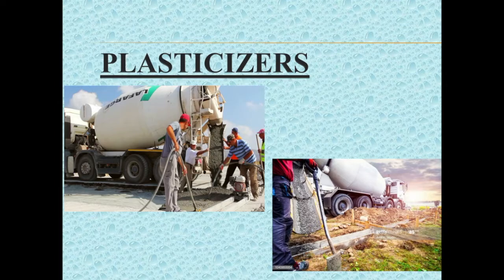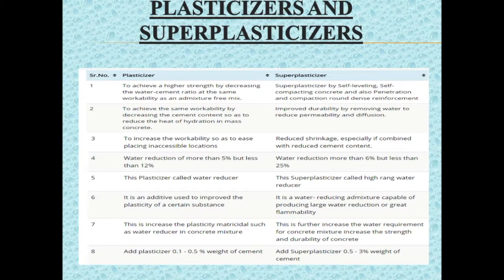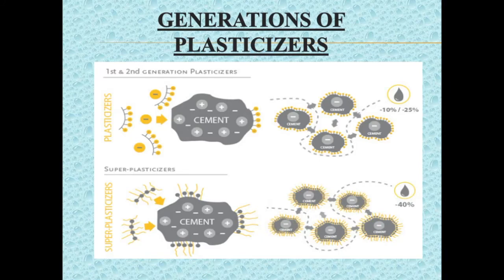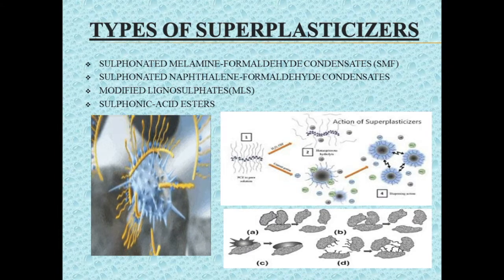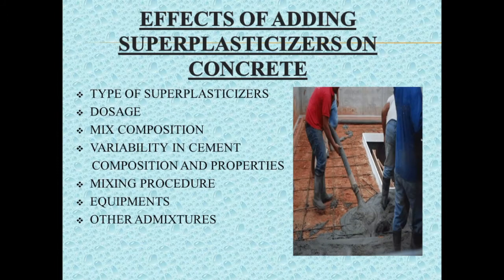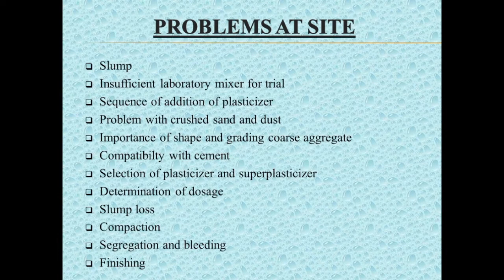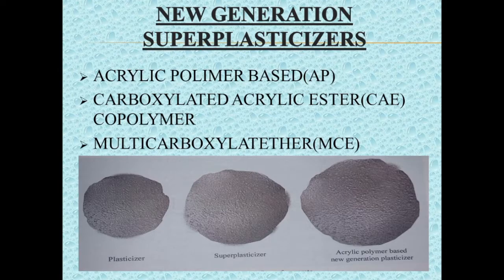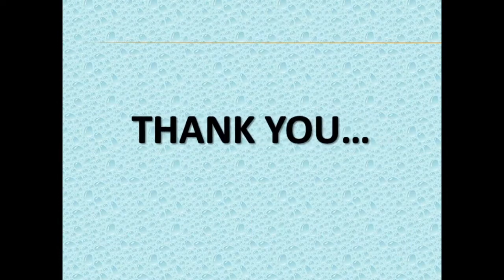Admixture for Workability | plasticizers and Superplasticizers | How to finish concreting faster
An admixture which delays the setting of cement paste, and hence of mixtures, such as mortar or concrete containing cement. An admixture which either increases workability of freshly mixed mortar or concrete without increasing water content or maintains workability with a reduced amount of water.

Check more videos about workability